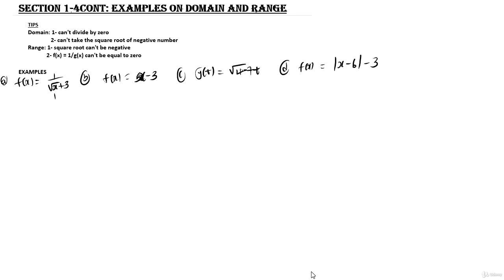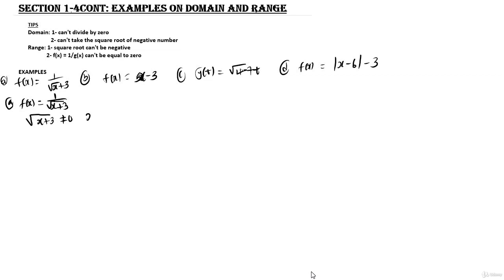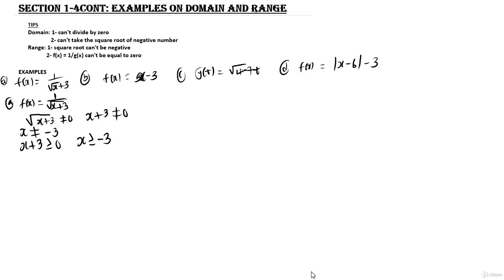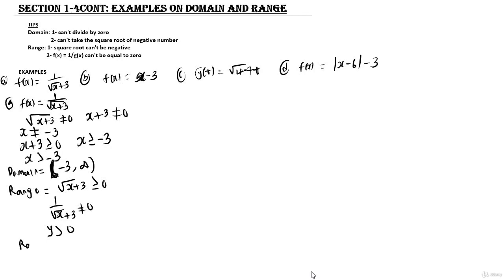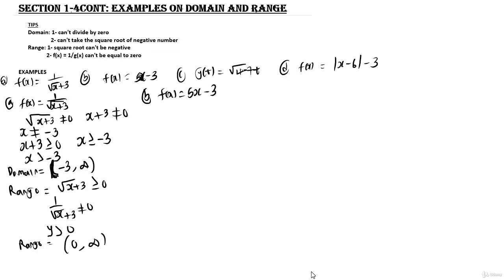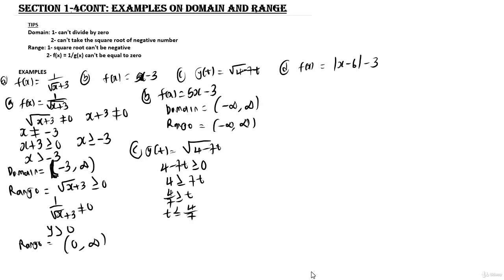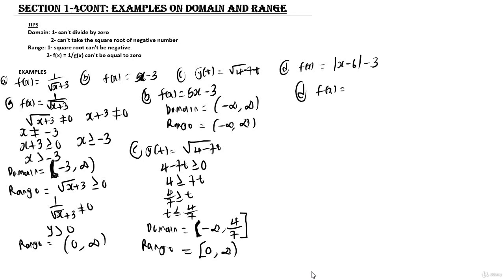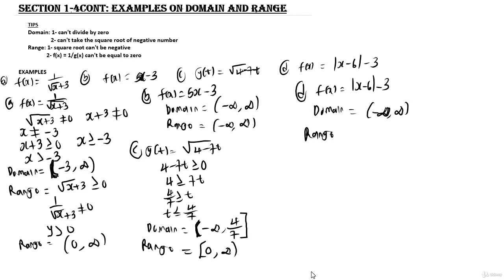solved examples on domain and range of a function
This lesson is solved examples on domain and range of a function. In the previous lesson we gave and introduction to domain and range of a function. Domain and range of of function is just like and input and output value in a mathematical machine.
Watch as we solve examples on domain and range of a function.